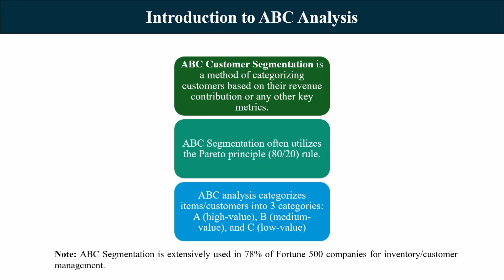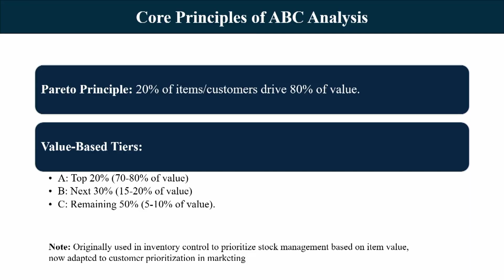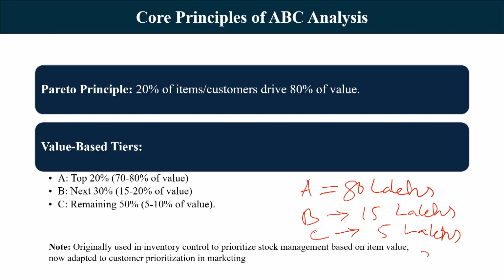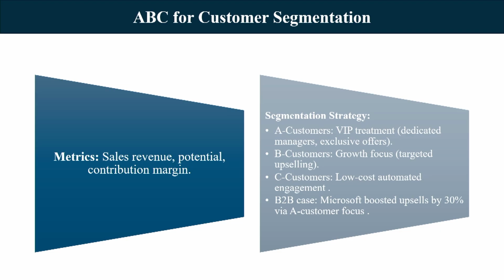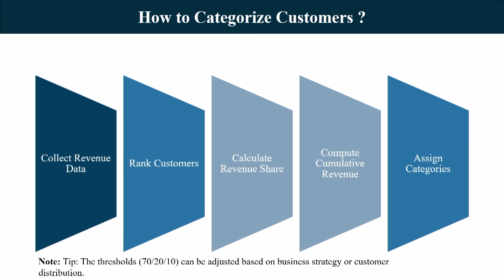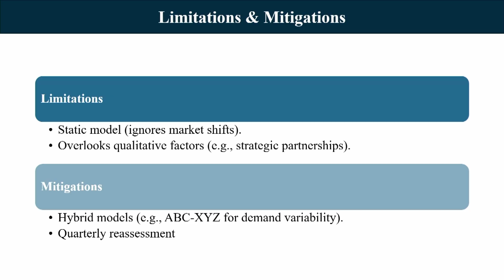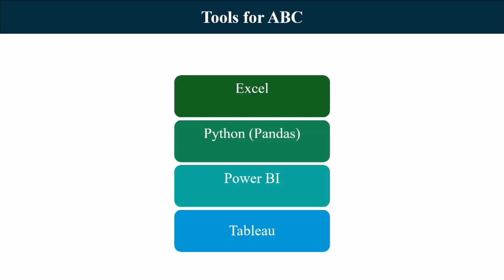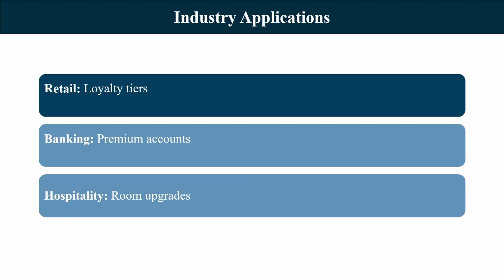Lec 18: ABC Customer Segmentation